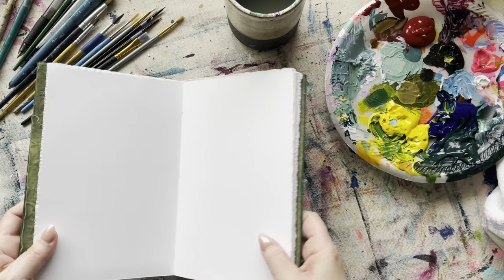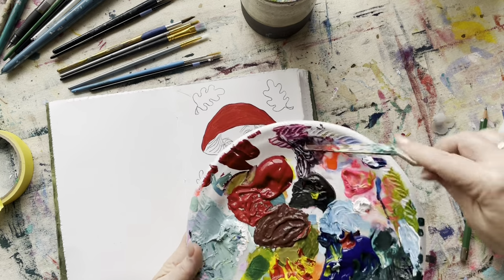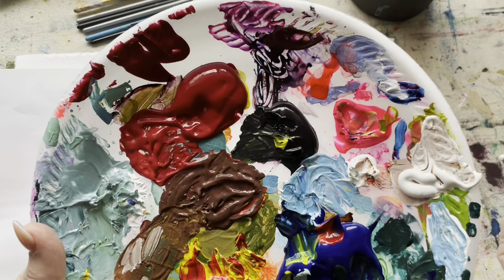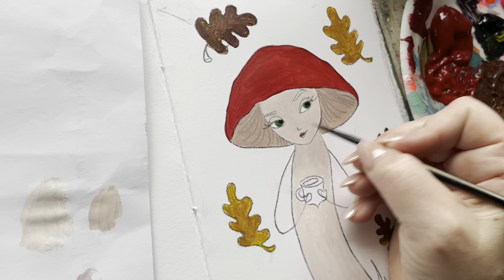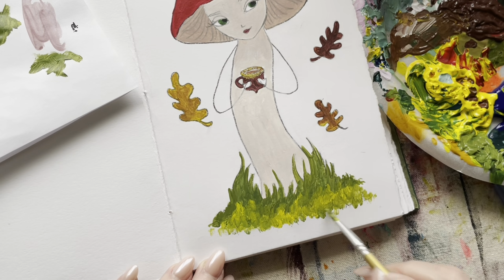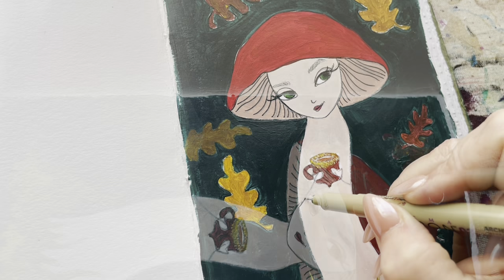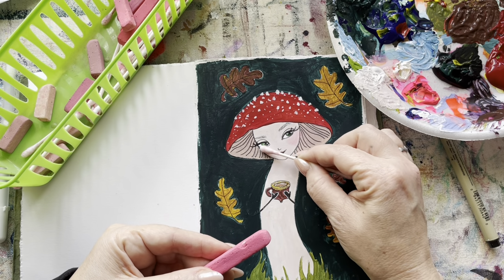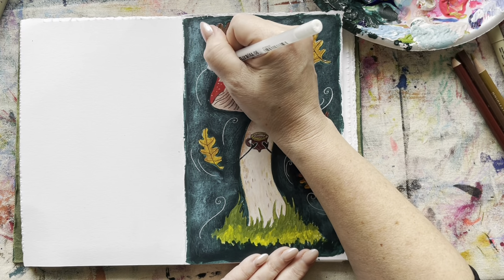Cozy Mushroom | Acrylic Painting Tutorial | Paint Party 🎉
Hello everyone, welcome to the JOURNAL PAINT PARTY! In this video I'll give a step by step, easy acrylic painting tutorial to create this cozy mushroom. We'll be using acrylic paints along with colored pencils and pens so this is technically a mixed media lesson. What makes this painting extra special is that you'll be putting it in your personal journal. I hope that you feel the ultimate freedom to express yourself, knowing that you never have to show anyone (unless you want to)and view this party as your time to practice & build your painting skills. Below is the list of supplies that I used.

SUPPLIES:
-Journal at least 8.5 x 5.5 in pages, Bristol paper (Any paper works but Bristol is the best)
-Cozy Mushroom Template
-Carbon Paper
-Pencil
-Micron Pens, #005 and #03
-Acrylic Paints; Red, Yellow, Blue, White, Black (I used Chromacryl brand)
-Colored pencils; Prismacolors Sienna Brown PC945 & Light Umber PC941
-Pink chalk pastel w/ Q-tip
-White Gel Pen; Gelly Roll 08
-Paint brushes; medium to small (tiny detail brush)